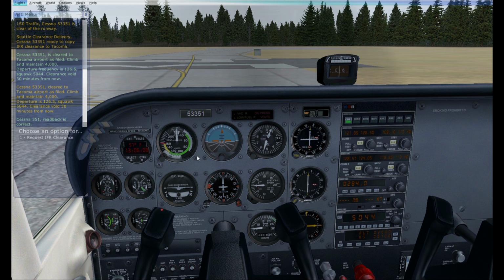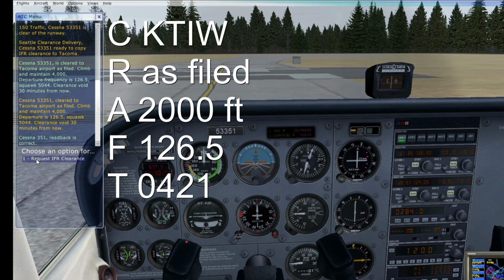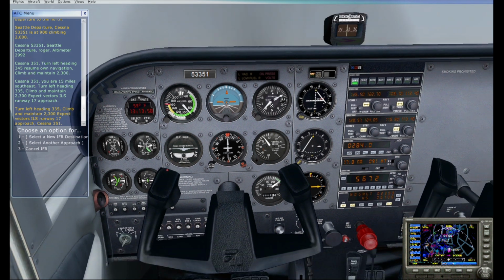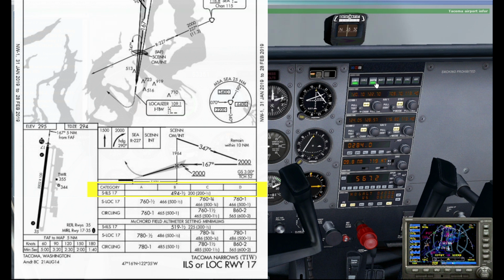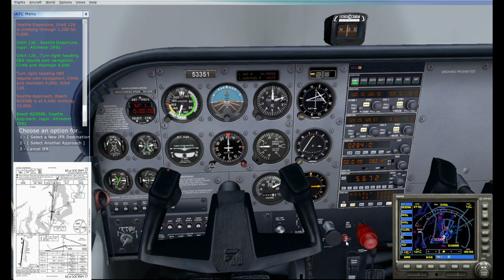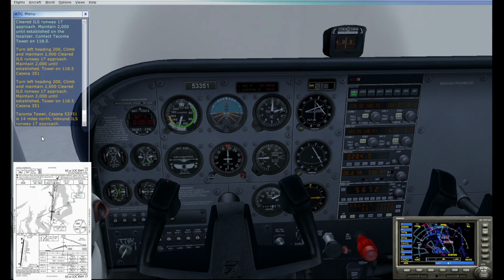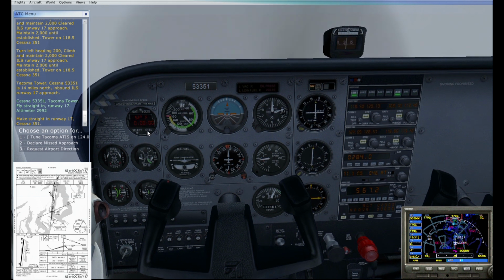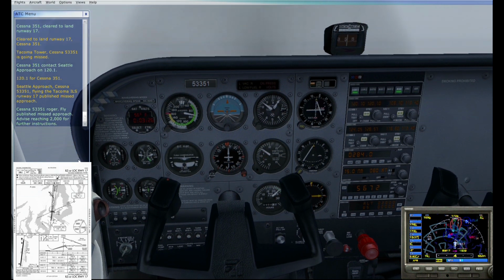|How To Fly Instrument | Sim FSX Steam | Real Pilot IFR | Cessna 172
How to IFR flight in FSX Steam with a real pilot. Quick (relatively) how to for FSX Steam with ATC on a IFR flight plan. This is pretty much how it would happen in a real aircraft (other than that embarrassing takeoff). I focused on the approach brief and there are lots of ways to brief an approach and this is just how I do it . I find briefing the approach is a weak point for a lot of pilots and it is something that should be quick ( ”brief” ) but with a logical order to help catch things like the Nav/GPS button and verifying your ILS and Nav frequencies.  Briefing is also a perfect example of something you can practice in the sim which can really help your flying in real life .

Flight is from 1S0 (KPLU) to KTIW ...via COTNY , SCENN

A free app I like and use is FltPlanGo

It takes a little bit of effort to get it up and running ( download the right charts and data) but is well worth it in the end (it’s a Garmin company). ~
My Camera / Flight Bag